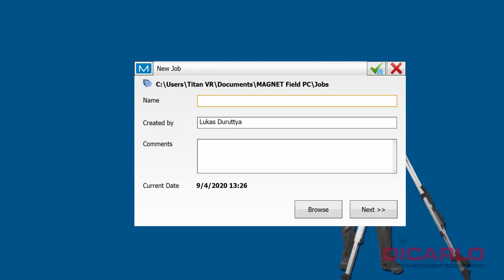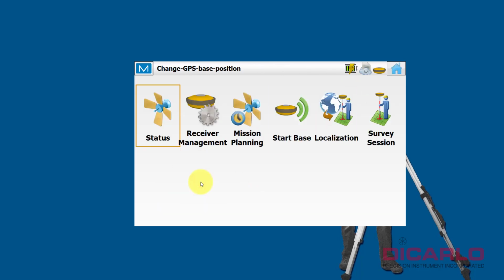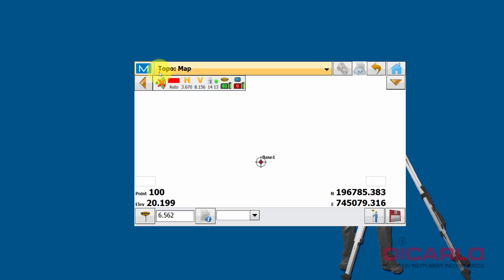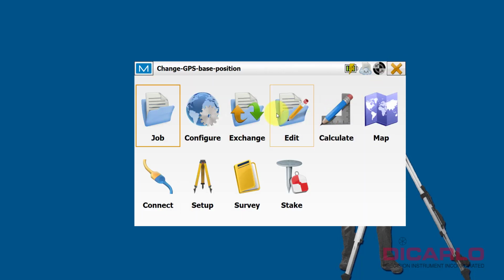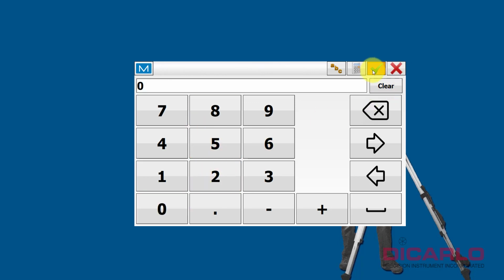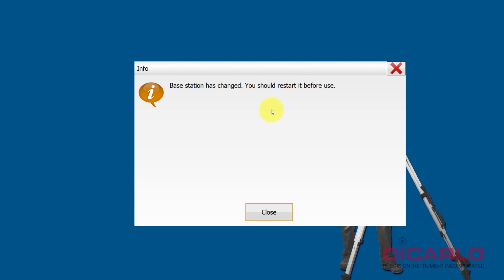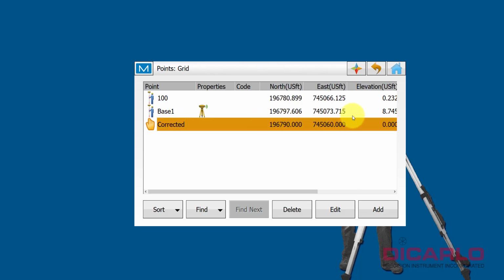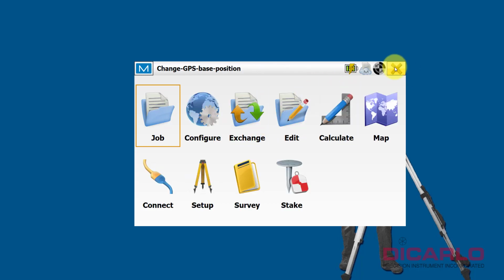MAGNET Field correct GNSS base position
The way I correct the position of a Topcon/Sokkia GNSS base if using base & rover (with radio connection) after data collection.
This assumes you started the job without a known base position. The base position was just collected from an initial AUTO (autonomous or uncorrected) position and then the proper (accurate) coordinates were shared with you after data collection was done.
The procedure is applicable to only a single point transformation using the GNSS raw file editor.
This should work on pretty much almost ANY MAGNET Field from 2015 onwards.